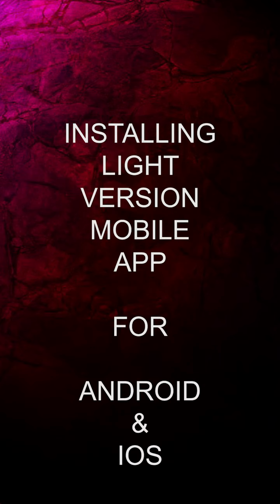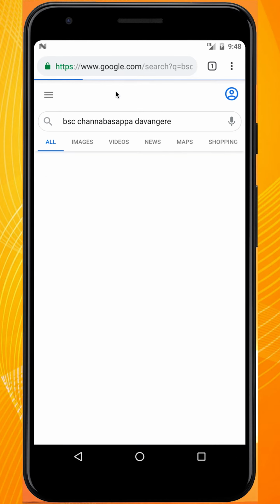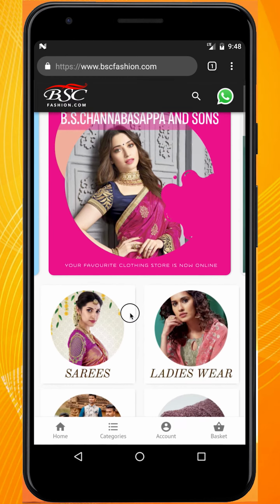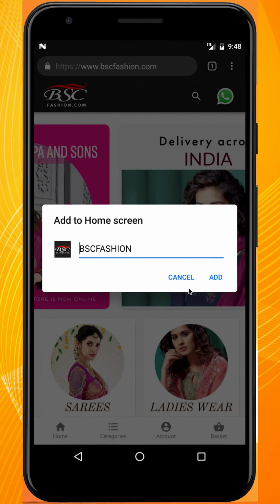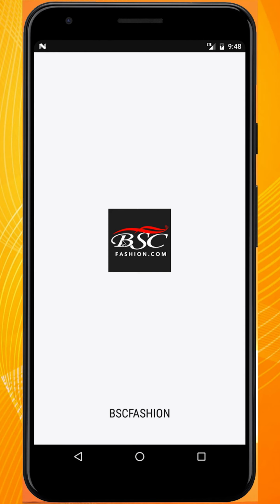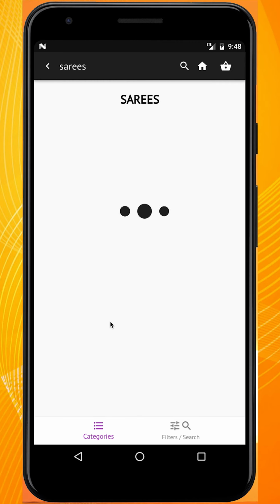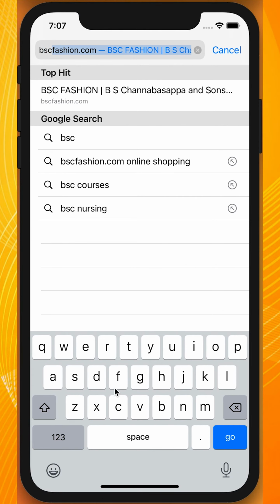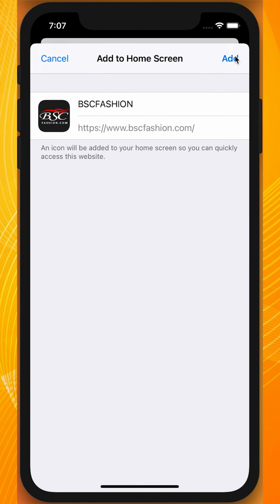Installing Light Version Mobile App of BSCFASHION for Android and IOS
In Android go to chrome and search for bscfashion

Now click on the browser options button and select Add to homescreen.

This will install the app for you on Android devices.

For IOS users, open Safari and visit bscfashion.com

Click on the share icon and select Add To Homescreen option.

This will install the app on your IOS device.

The cool part about this is, all the updates are automatically loaded when opening this app. Lightweight, fast performance app.

BSCFASHION, An Exclusive Online Shopping portal of BS Channabasappa and sons.

Shop for your favourite Sarees. Ladieswear, Menswear, Kidswear, Toys, Home Furnishing and much more  on bscfashion.com

Exclusive Wedding Saree collection from BS Channabasappa & Sons.